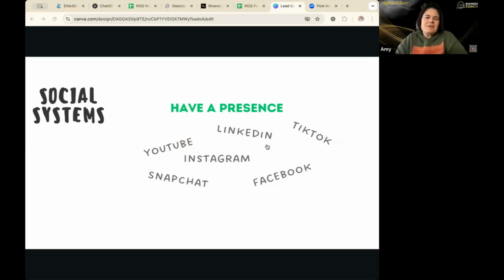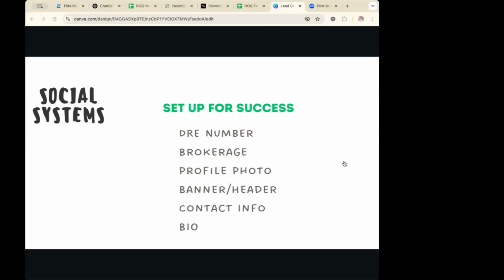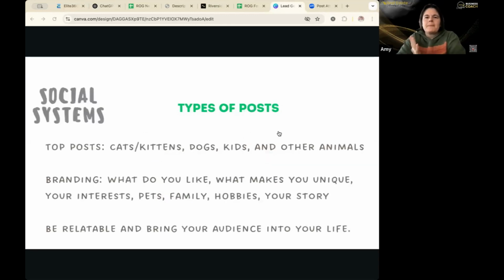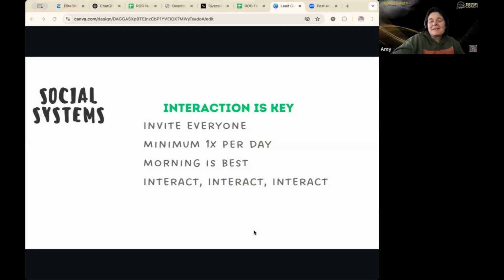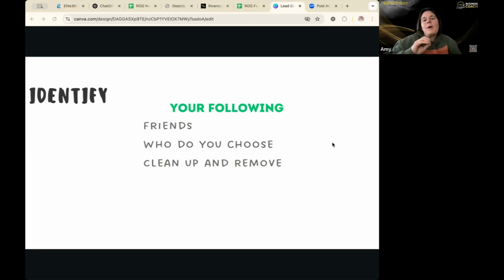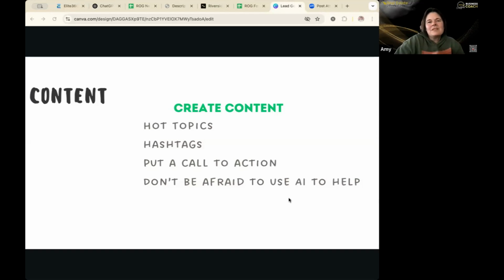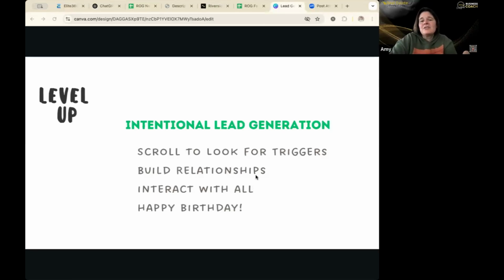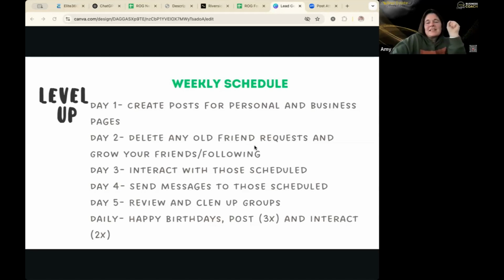Lead Generation: Social Networking Sites